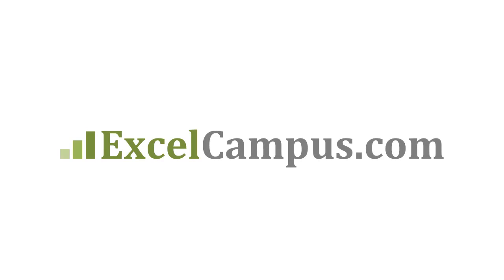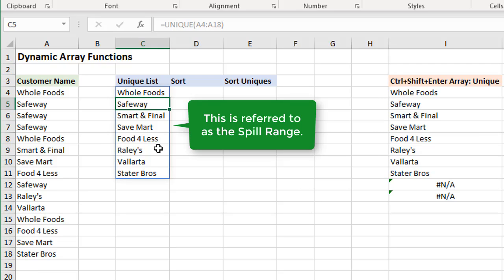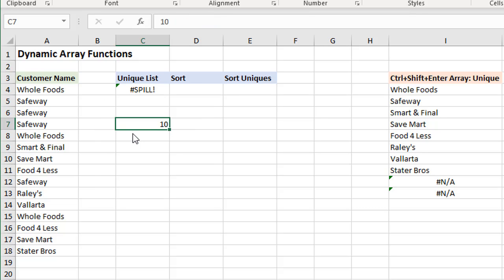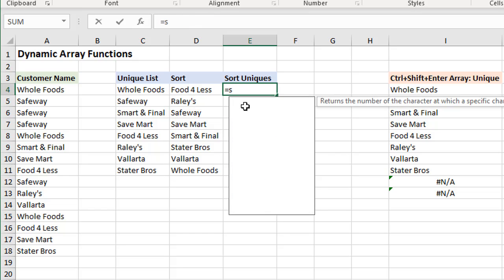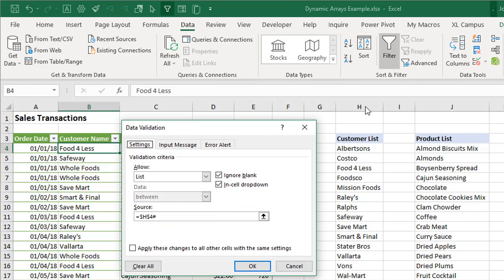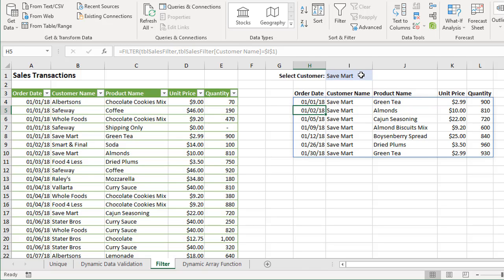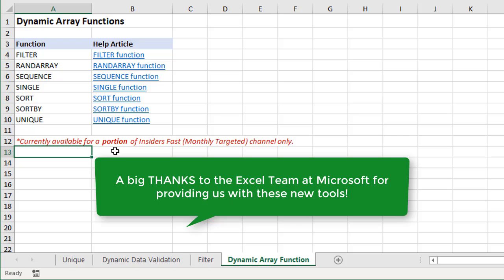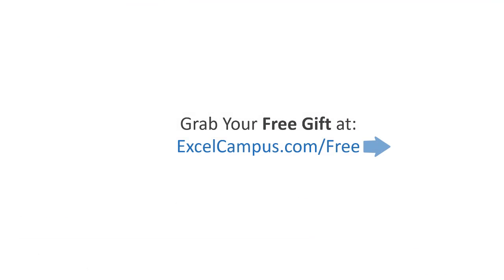Dynamic Array Functions Are The Best New Excel Feature!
Microsoft just release a brand new feature for Excel called Dynamic Arrays.  This is a set of functions, and new functionality, that allows us to create formulas that return multiple results to multiple cells.

🚀UPDATE: These new features are now available to all users on the free Office Insiders Fast channel for Office 365.  See the link above for more details.

Dynamic arrays will eventually replace the Ctrl+Shift+Enter array formulas we use today.  This will make is so much easier to write array formulas, and work with the output (spill range).

The cells that the dynamic arrays output to are known as the Spill Range.  This range is dynamic and automatically updates (spills) as changes are made to the source range or its precedents.

The spill range can be referenced with the new Spill Ref notation (A4#).  This is the first cell in the spill range, followed by the hashtag or pound symbol.

In the video I share the new UNIQUE function that removes duplicates and returns a list of unique values to the spill range.

I show how we can combine this with the new SORT function to sort any range.

The FILTER function allows us to apply multiple filters to a range and output the results into a spill range with multiple rows and columns.

This new functionality for Excel makes it much easier to write array formulas, and opens up a new world of possibilities.

These new functions and features are currently available to all users on Microsoft’s Office Insiders Fast (Monthly Targeted channel) program.  The Insiders program is free for all Office 365 subscribers and gives you access to early release builds and features.  See this link for more info.

00:00 Introduction
02:48 Sort Function
03:46 Sort Unique Function
04:20 Data Validation
08:17 Free Download